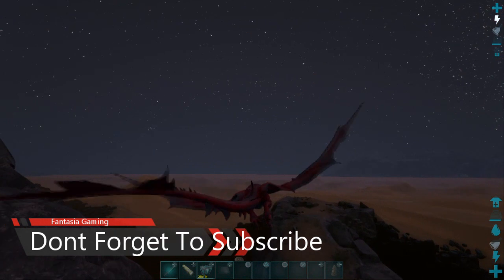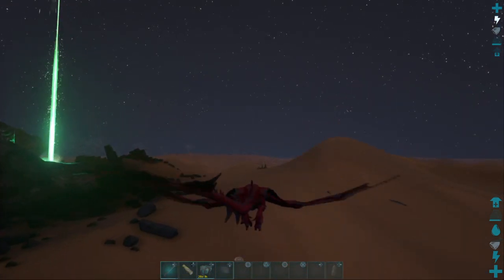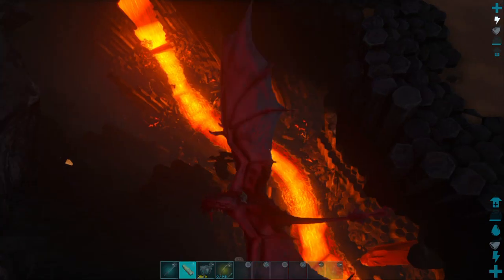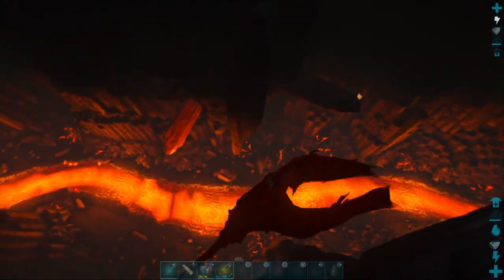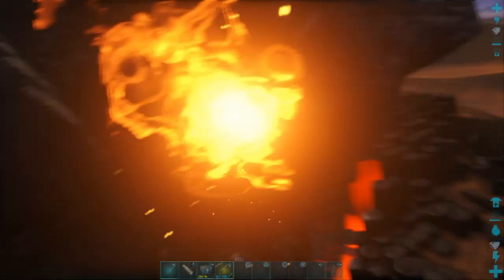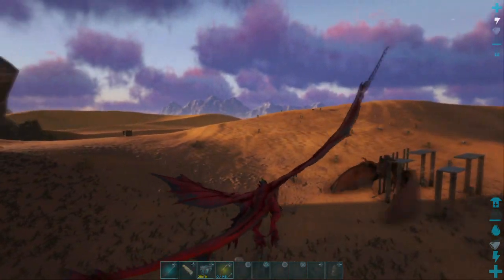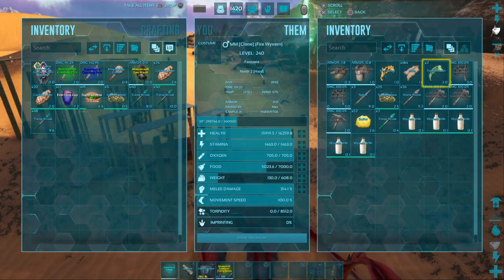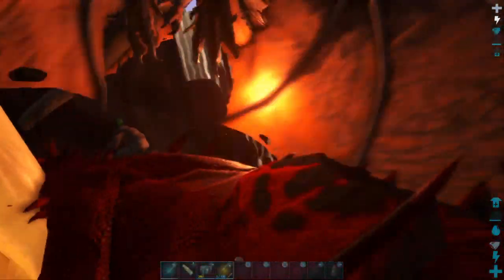OFFICIAL- Ark Survivor Evolved - Wyvern Milk with trap